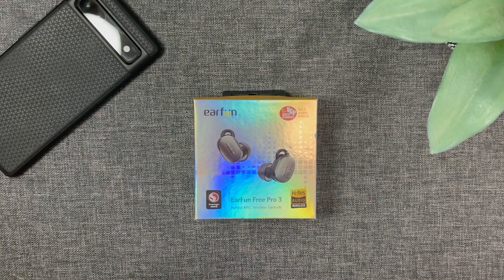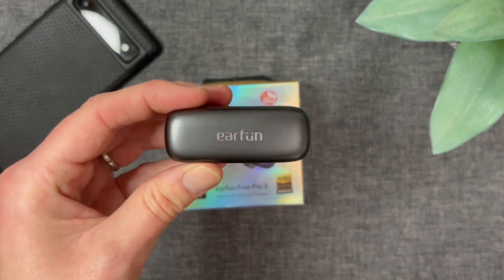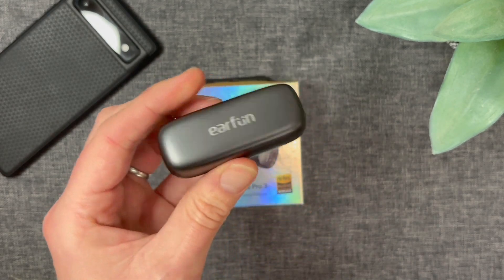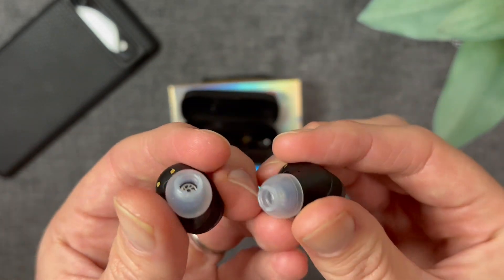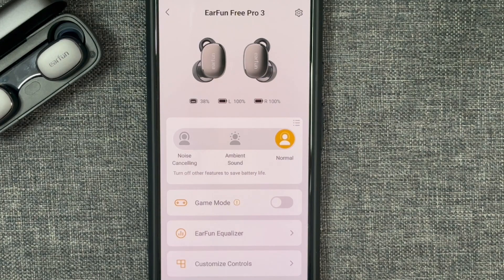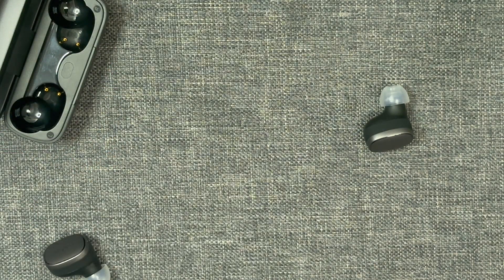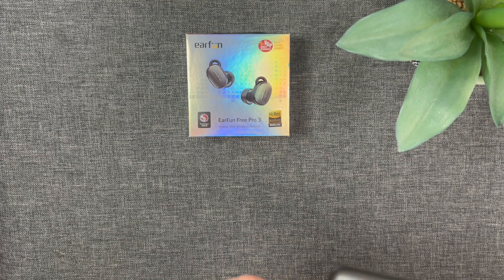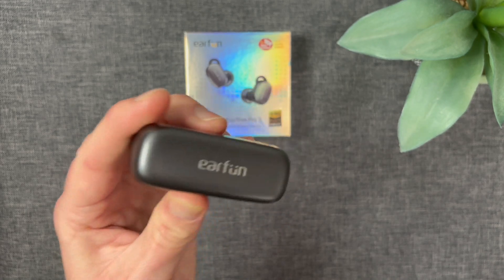So Worth The Wait! 🤯 EarFun Free Pro 3 Review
The brand new Earfun Free Pro 3 have arrived - are they worth the upgrade?

Recommended Ear Tips:
SpinFit Omni Ear Tips